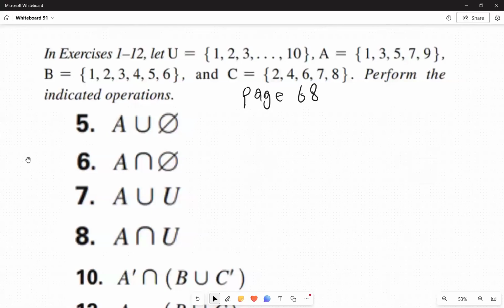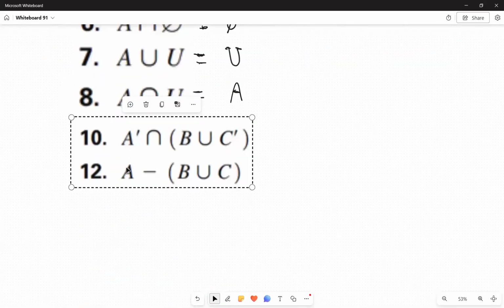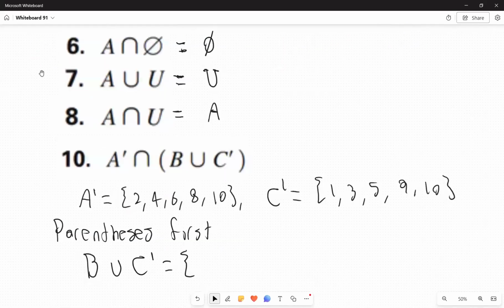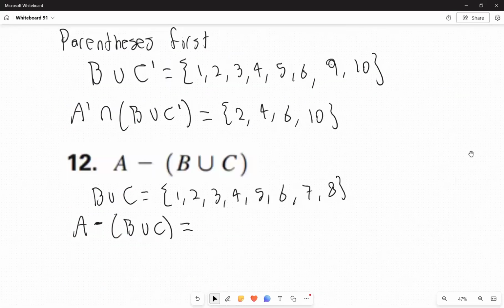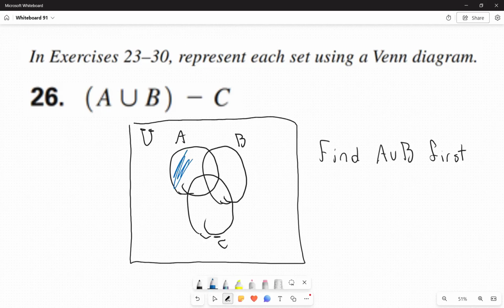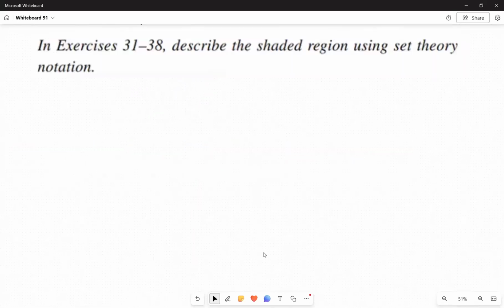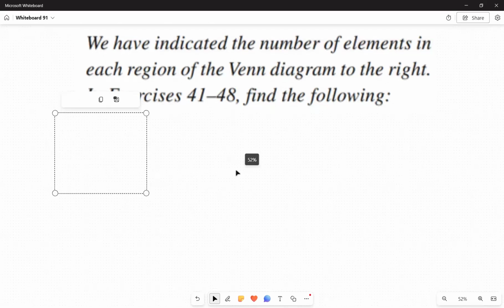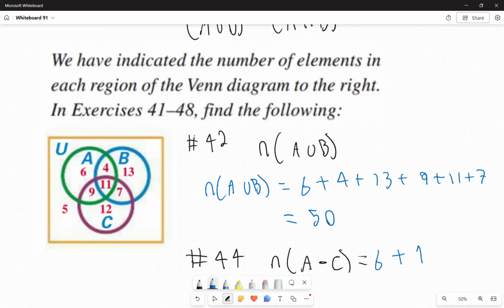More Examples with Set Operations and Venn Diagrams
0:00 Examples of Set Operations with the empty set and the universal set
2:15 Example: More complex set operations
4:46 Example: More complex set operations
6:40 Example: Representing a set with a Venn diagram
9:24 Example: Describe a region in a Venn diagram with set notation
11:36 Example: Counting the number of elements with a Venn diagram
12:44 Example: Counting the number of elements with a Venn diagram